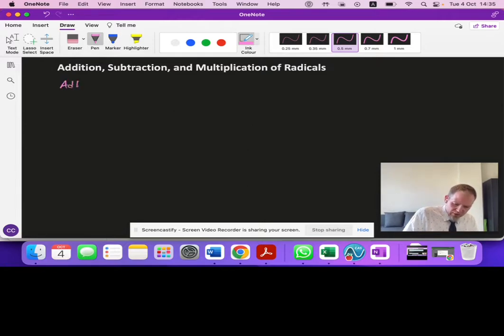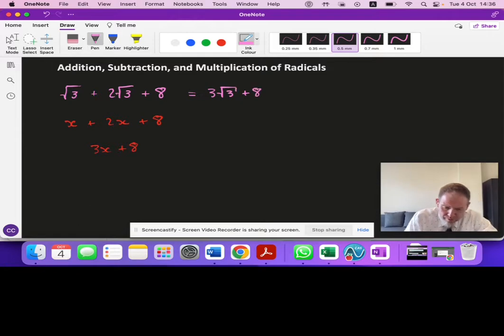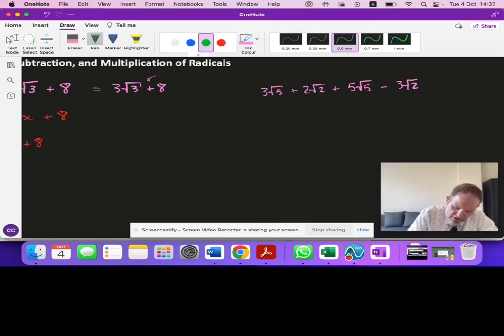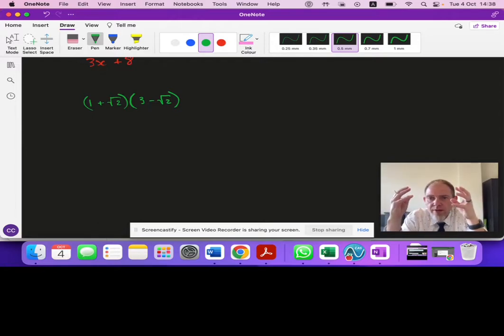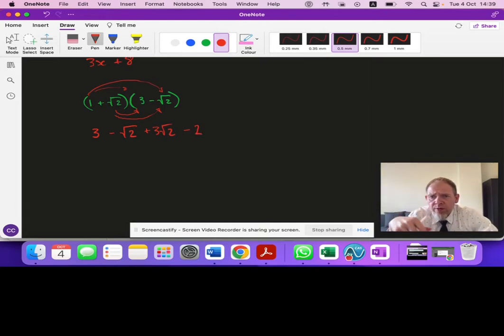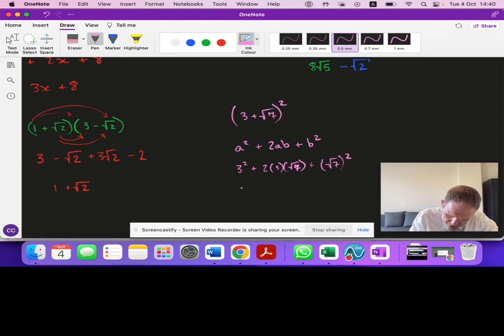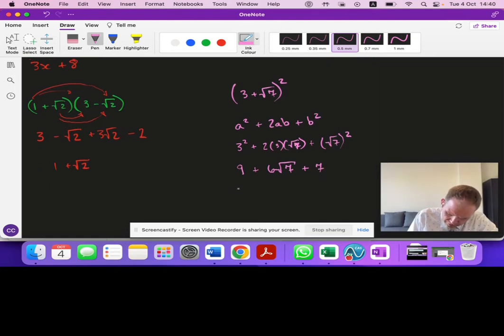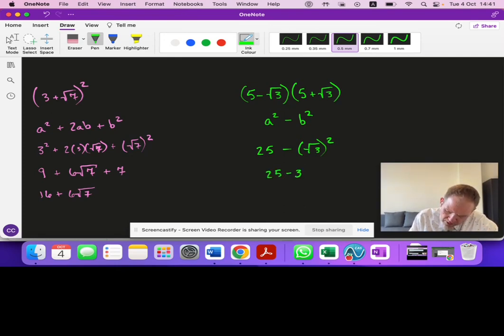Addition, Subtraction, and Multiplication of Radical Expressions